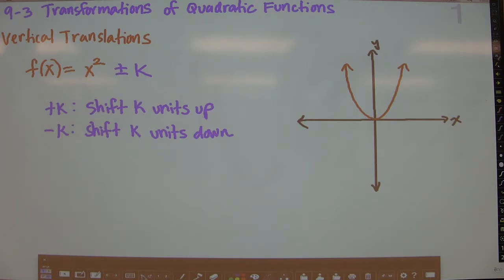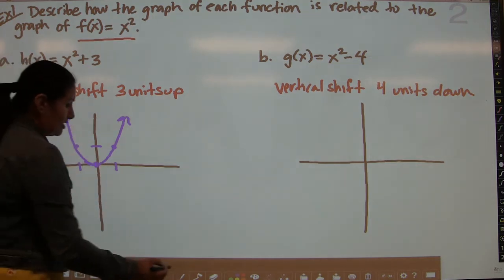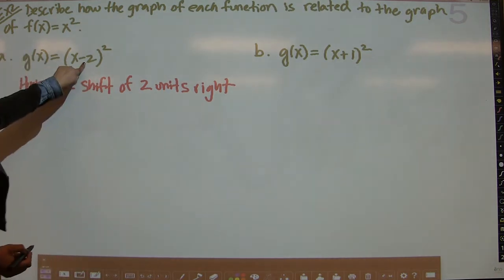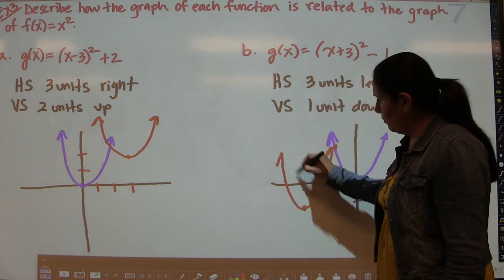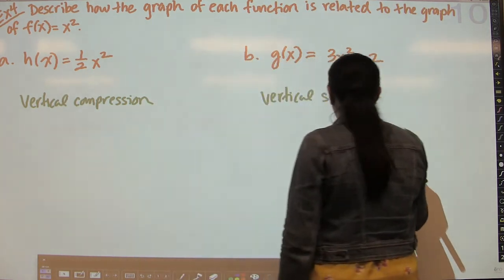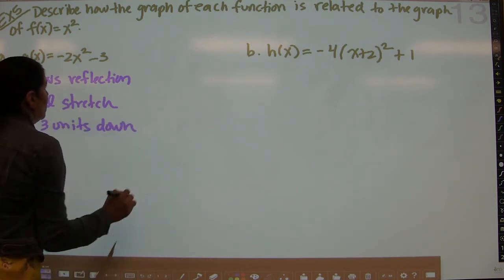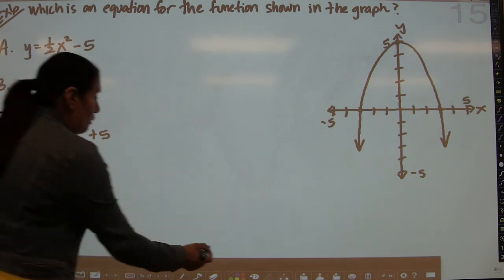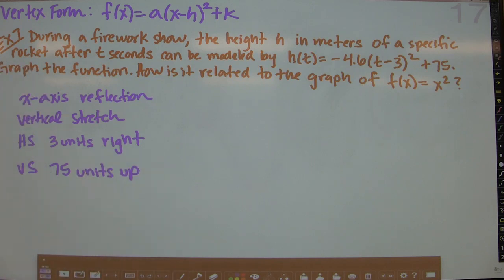Algebra 1 QuadFuncEqu 9-3